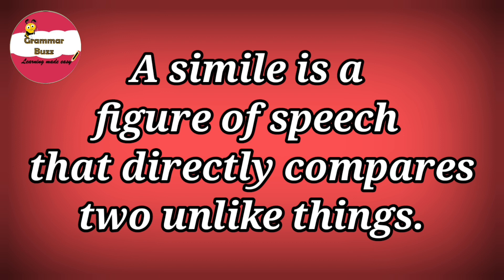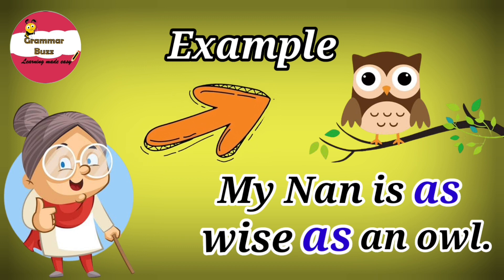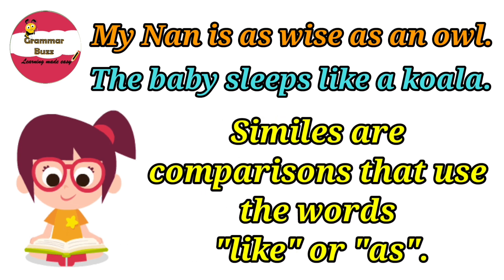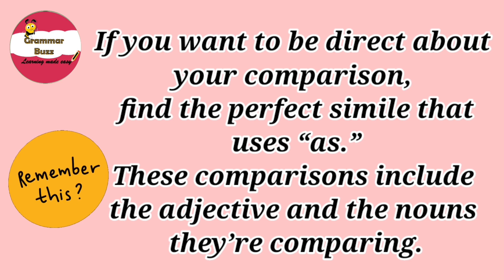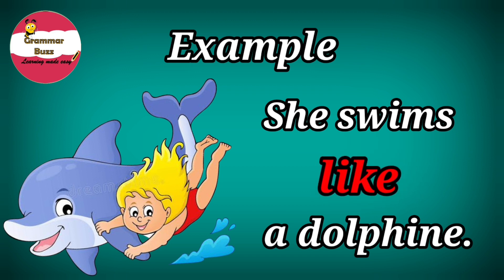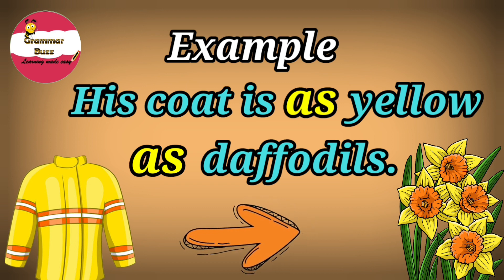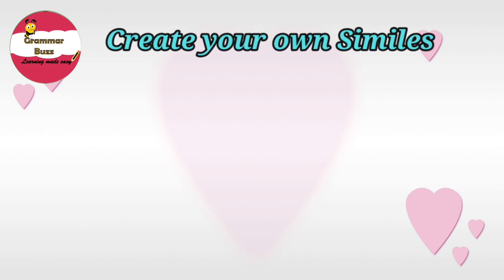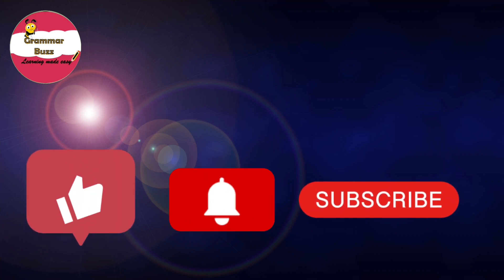Similes/ Similes to improve your everyday English/What are Similes /Grammar Buzz@grammarbuzz1442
Similes are awesome! They make our English interesting to say and hear. Learn about similes in this video! See examples of similes and learn how to write your own! Similes are comparisons that use the words "like" or "as".
I have described the figure of speech simile in details with examples in order to help you improve your English.